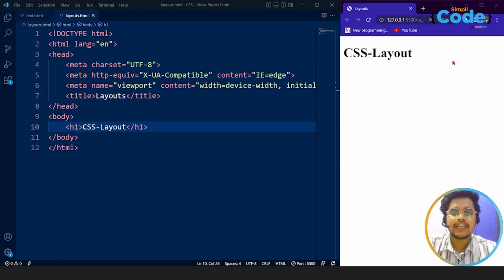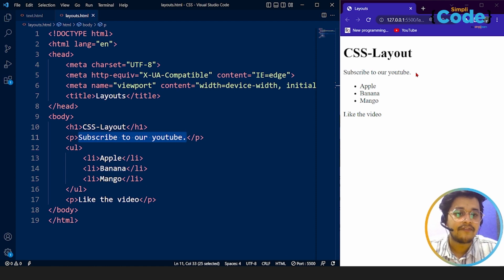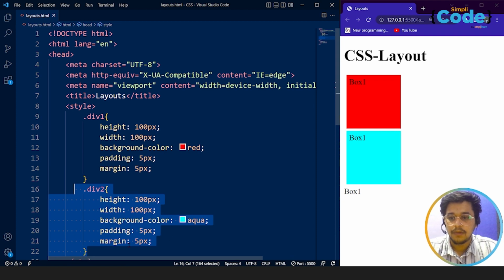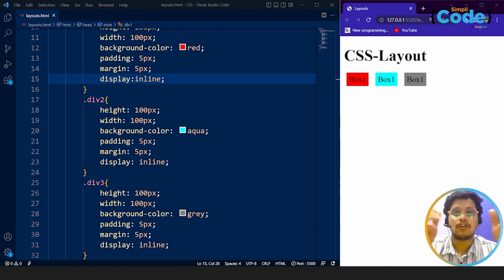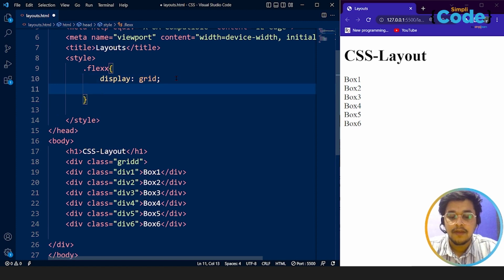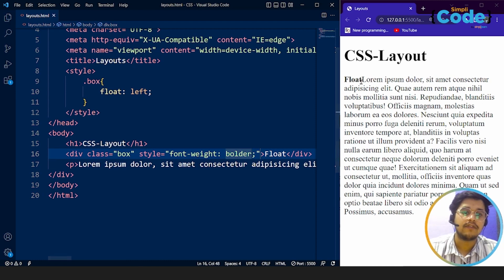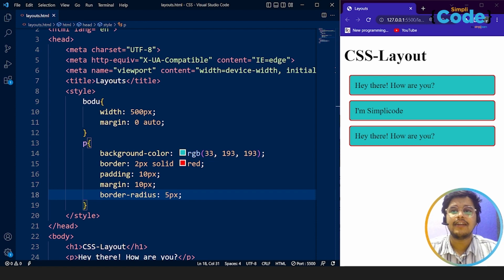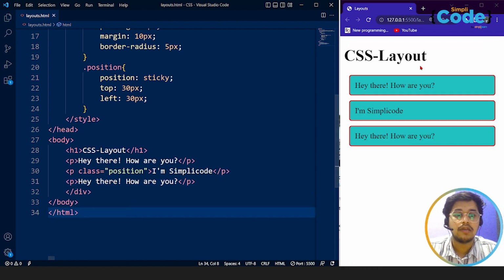Introduction to CSS Layouts: Everything You Need to Know | CSS Tutorial for Beginners | SimpliCode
This tutorial on "Introduction to CSS Layouts" will take you through the concept of managing the structure of a web page with various page layout methods. With the use of CSS page layout approaches, we can manipulate how items on a web page are positioned about the following things: their default location in the layout flow, the elements nearby, their parent container, and the main viewport/window. Below are the topics we will discuss in this CSS Tutorial For Beginners.

00:00 Introduction to CSS Layouts.
00:52 What are CSS Layouts?
02:52 Normal Flow In CSS Layouts
06:58 The Display Property
14:45 CSS FlexBox
18:19 CSS Grids
22:48 CSS Float Property
26:24 CSS Positioning

✅ What are CSS Layouts?

CSS layouts are mostly used to make websites more responsive, aesthetically pleasing, etc.

The different CSS layouts include:
- Normal flow
- Flexbox
- Grids
- Positioning
- Multi-column design.

The MEAN stack is a collection of JavaScript-based technologies to develop web applications. MEAN is an acronym for MongoDB, Express, Angular, and Node.js, and is a database system; Express is a back-end web framework, Angular.js is a front-end framework, and Node.js is a back-end runtime environment.

Skills Covered:
✅ Agile
✅ HTML
✅ CSS
✅ HTTP
✅ Express.js

You can always learn the concepts of full-stack development to become a full-stack developer without a degree. However, having a formal degree in full-stack development will help you beef up your CV and give you an edge over other candidates. Moreover, a formal degree provides structured learning and helps learners gain real work experience through various real-world industry projects.

Pursuing a career in full-stack development is worthwhile because companies are desperately looking for skilled developers to handle any situation and take care of both front-end and back-end development. Companies are also offering high salaries to full-stack developers.